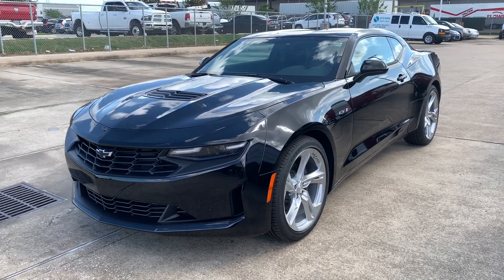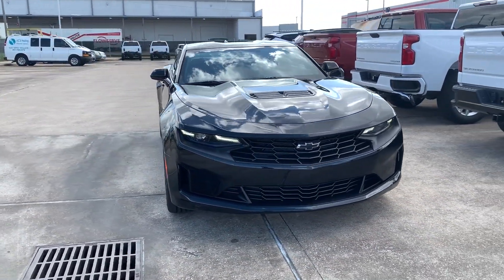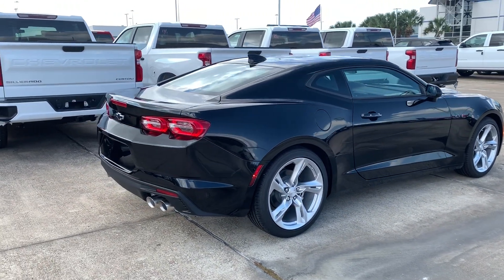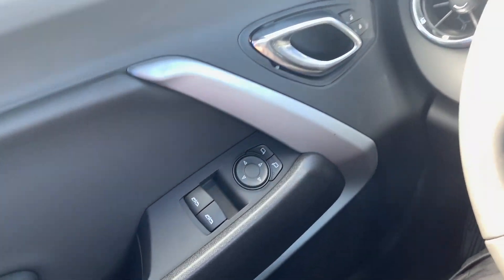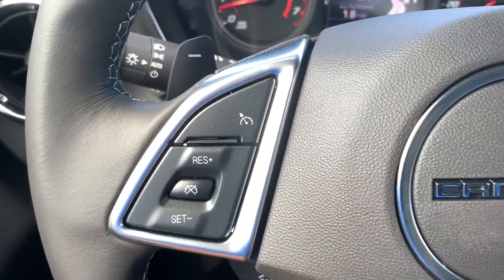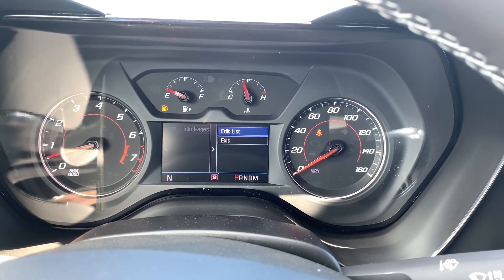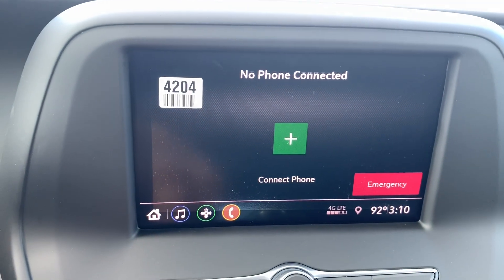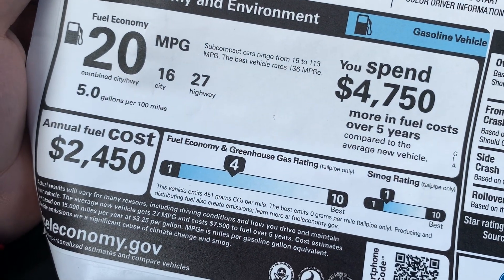2020 Chevrolet Camaro LT1 6.2L V8: Start-up & Review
For today's video we decided to get you the cheapest V8 camaro you can buy brand new out of the lot, Hope you enjoy the video
Specs:
INTERIOR
Luggage capacity 9.1 Cu.Ft.

EXTERIOR
Length 188.3 "